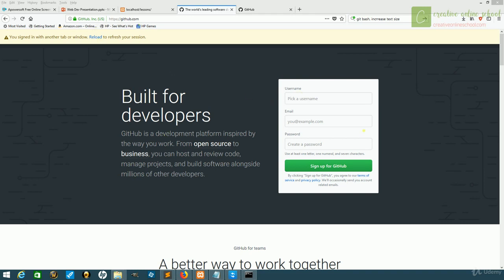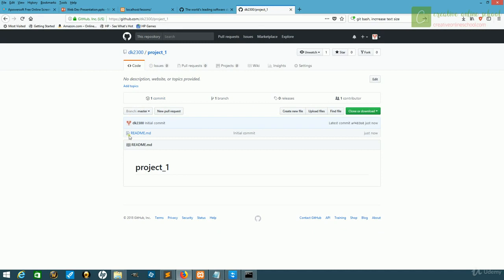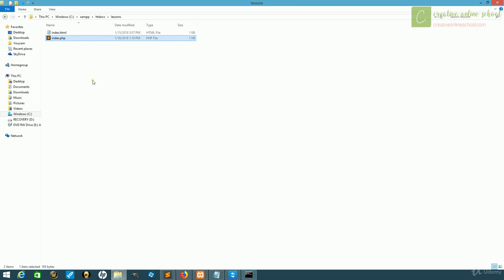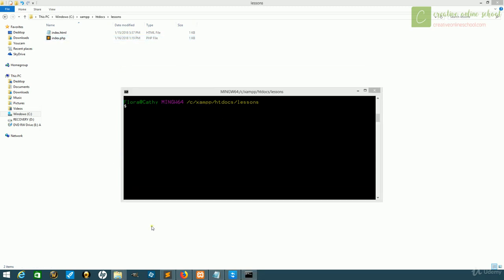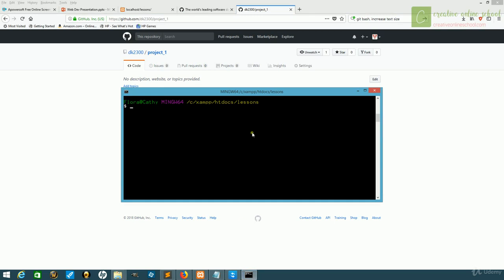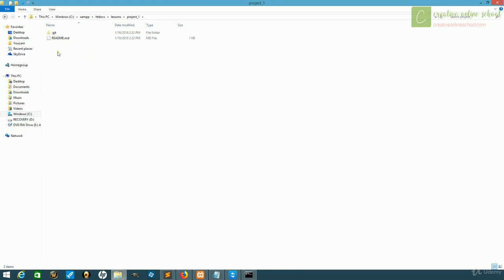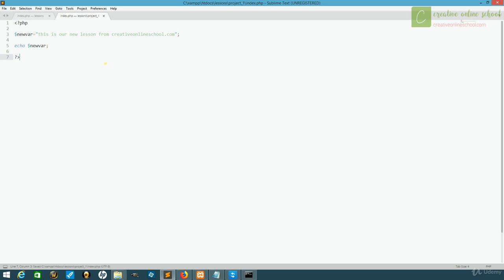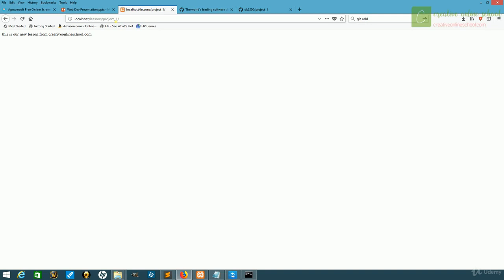Advance Web Development || 1. Git Part 1